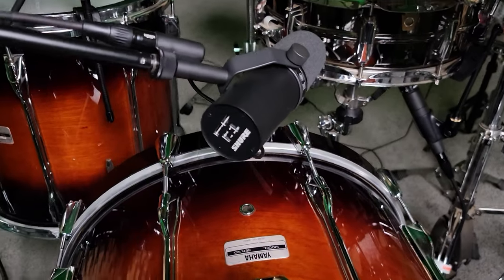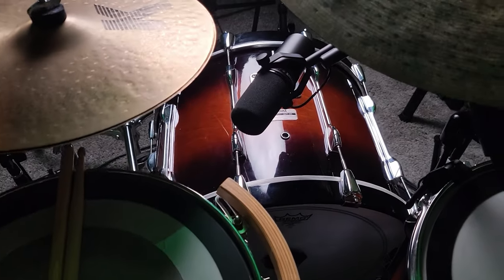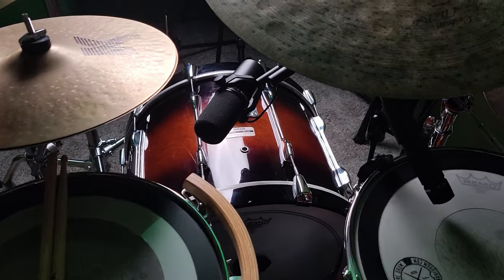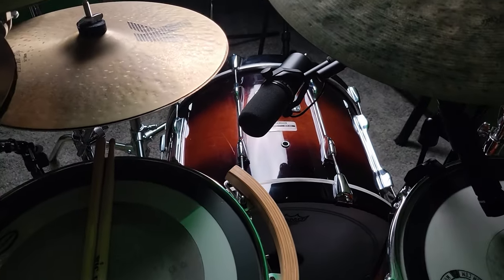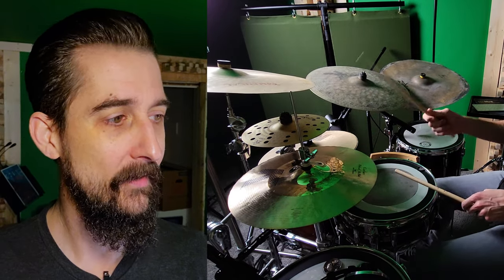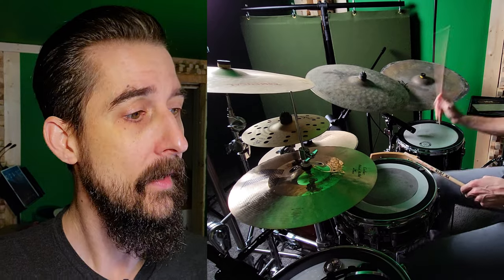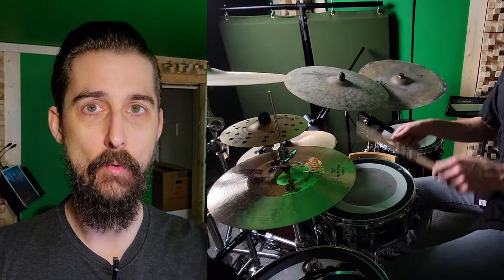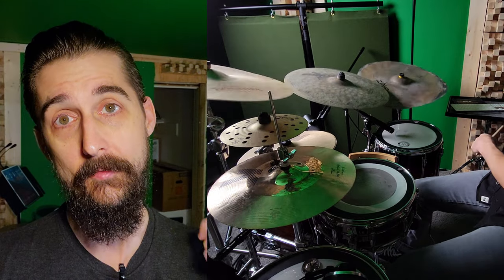Close Room Mic Technique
In this video, I cover to talk about the close room mic technique. I provide some playing examples so you can hear the difference between a single mic in the close room mic positioning and a more traditional multi-mic setup. Follow along to learn how I do this and to learn how to use this technique in your next recording.